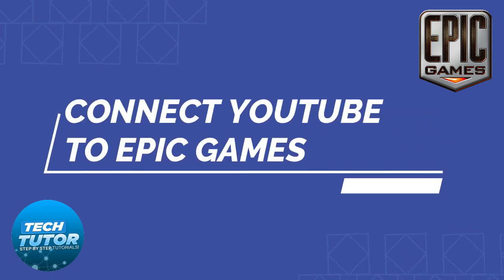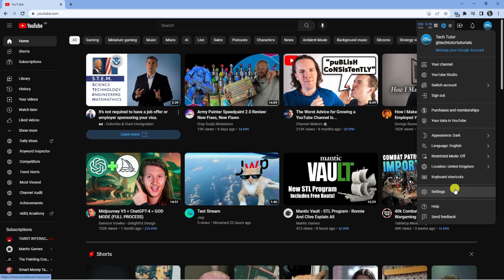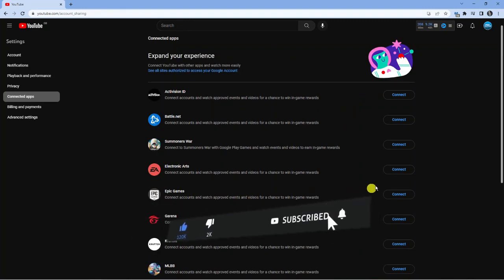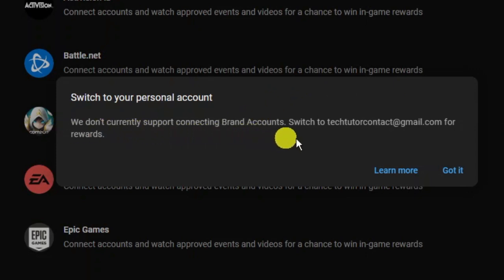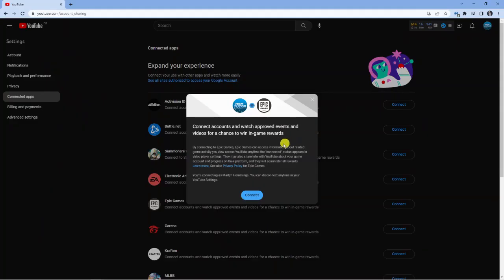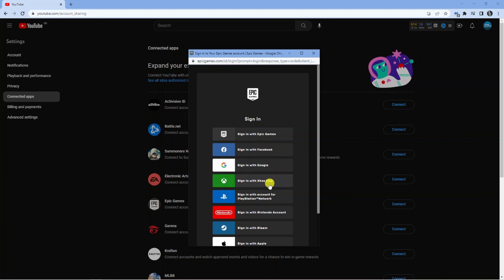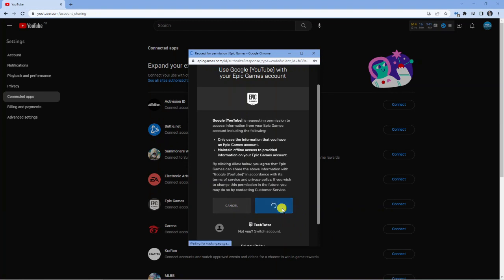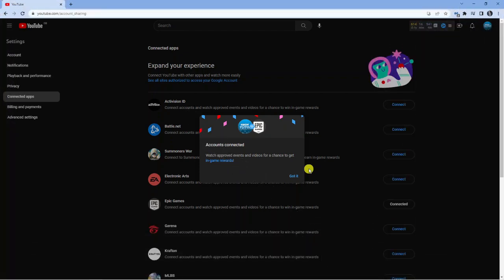How To Connect Your Youtube Account To Your Epic Games Account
In this video, we'll show you how to connect your YouTube account to your Epic Games account. By linking these two accounts, you'll be able to unlock exclusive rewards and content in your favorite games. We'll guide you through the step-by-step process, from logging in to your Epic Games account to connecting it with your YouTube channel. We'll also cover some common issues and troubleshooting tips to make sure you're all set up and ready to go. Whether you're a seasoned gamer or just getting started, this video will help you get the most out of your YouTube and Epic Games accounts. So, let's get started and connect those accounts!

 ✨Recommended VPN: ✨

Thanks!